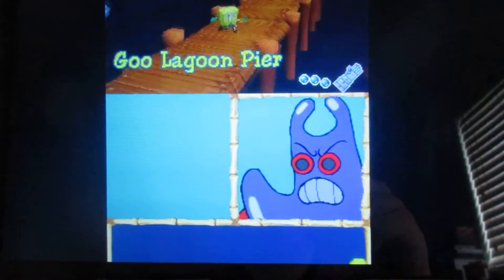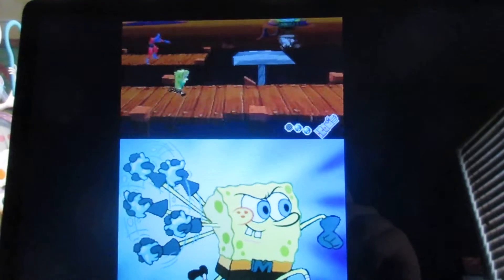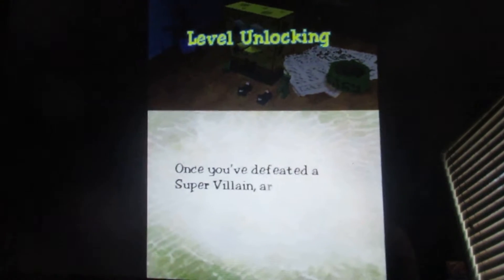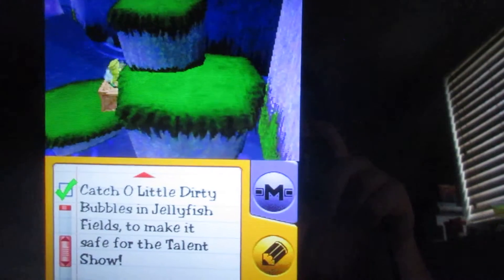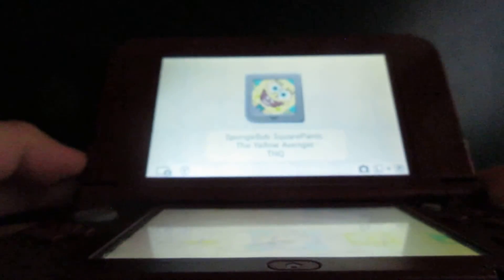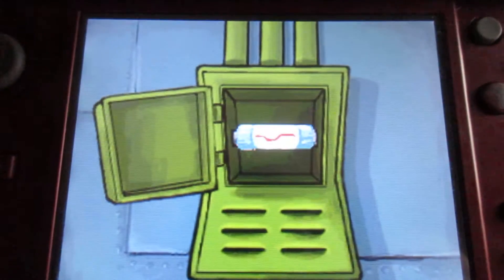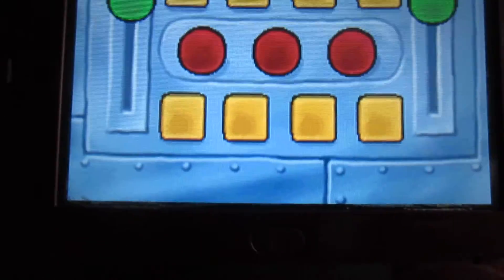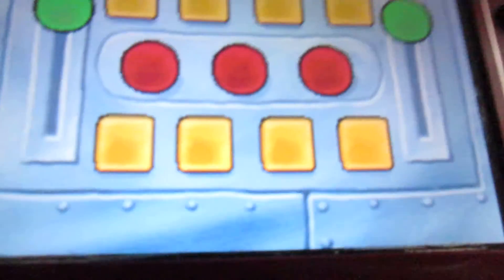"SpongeBob Squarepants: The Yellow Avenger" (Nintendo 3DS) Walkthrough (Part 69) (Read Description)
Welcome back to Part 69 of "SpongeBob Squarepants: The Yellow Avenger" (Nintendo 3DS) Walkthrough, in this video, before getting back to the rest of the game, in this video (shown on tablet) is how to defeat "Man Ray" (one of the boss fights), along with "Sinister Slug" (in "Jellyfish Fields"), afterwards is back at the "Old Factory" (with the missions that is required in "To Do List"), sorry you didn't get the see the boss fights for "Man Ray" and "Sinister Slug" for this walkthrough (but shown in this video if you want to know where to find those villains and how to defeat them).  Sorry about the video quality (for what is shown on "Tablet screen" for those two boss fights).

In this video:
0:01 "Man Ray" Boss fight (shown on tablet) (Go to "Goo Lagoon" at "Goo Lagoon Pier" to find "Man Ray" for boss fight).
0:42 "SpongeBob and Man Ray's" Dialogue Conversation
1:12 "Man Ray" Boss Fight (Use "Water Ball" to throw at "Bullseye Target" for "Man Ray" to sink (on platforms for him to sink, for meter on both right hand corner of the screen to go down to defeat him, watch out for lasers, don't get zapped).
2:16 "Foil Man Ray's Plans"
2:27 (Dialogue: After "Man Ray" is defeated ("SpongeBob and Man Ray" on screen)
3:07 Dialogue: About Level Unlocking
3:32 Where to find "Sinister Slug" (Go to "Jellyfish Fields" underneath bridge, use "Super Strength" and land on platform) (Skip to 4:30 for "Sinister Slug")
4:31 "SpongeBob and Sinister Slug's" Dialogue Conversation ("Sinister Slug" after "Dialogue Conversation" when going to him).
4:55 Dialogue (with "SpongeBob" on screen), after "Sinister Slug" is defeated).
5:26 Back to game (Skip to 6:19 to "Old Factory").
6:25 Tasks (on "To Do List") for what I have left (shown on screen).
6:55 Open up "Voltage Box", tap finger on screen and place the fuse into place (Mission Complete: "Find Missing Fuse and replace it in the Old Factory Fuse Box").
7:15 Showing you what's around you in the factory you're in
7:50 Pull lever (Mission Complete: "Restore Power at the Old Factory").
8:00 New Mission: "Fix the Broken Machinery".  (Examples of not being sure what to to do to figure out how to solve "Fixing the Broken Machinery" (for the remainder of this video) (Fast forward to the end of the video at 9:51).